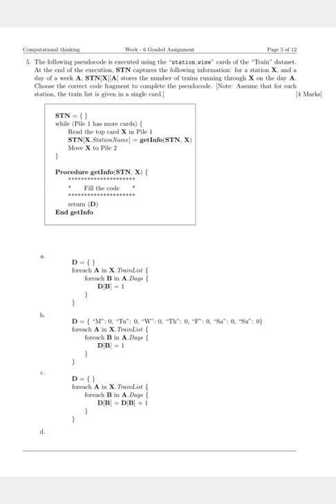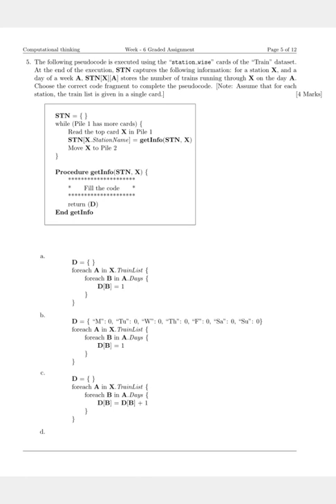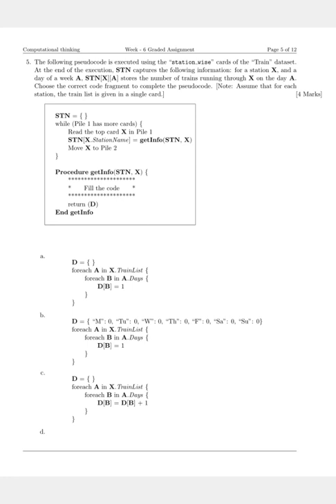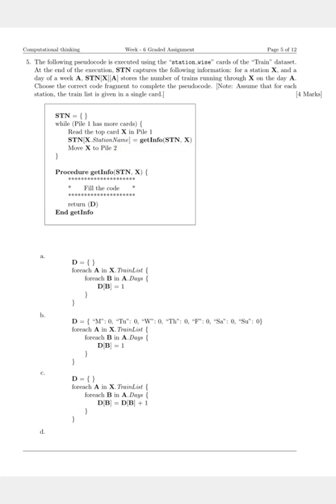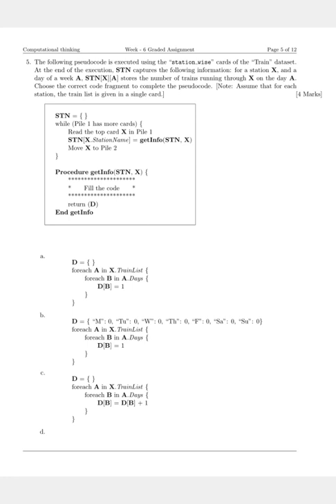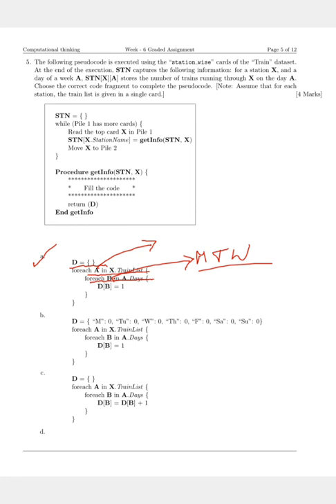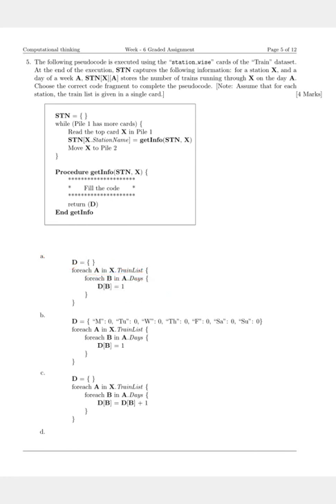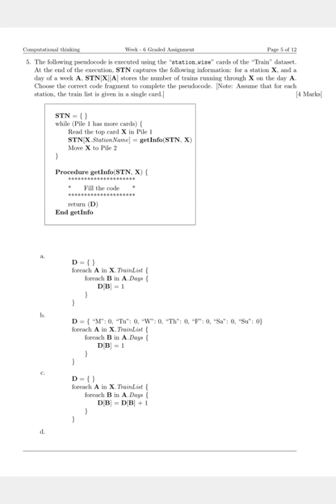IIT Madras Bsc Online Degree Computational Thinking CT Graded assignment Q5 week -8 solution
Algebra Book-
Play with Graph Book-

Introductory Statistics,by Neil Weiss (Author)-
Computational Thinking: by G Venkatesh, Madhavan Mukund -

English-1 Books.

Logitech HD Webcam-
Logitech Wireless Keyboard and Mouse Combo-
Sony Earphone-

IIT Madras Bsc Online Degree Computational Thinking  Graded assignment Q5 week -8 solution |

IIT Madras Bsc COMPUTATIONAL THINKING Graded assignment  Solution WEEK -8.

The solution TO COMPUTATIONAL THINKING Graded Assignment 8.